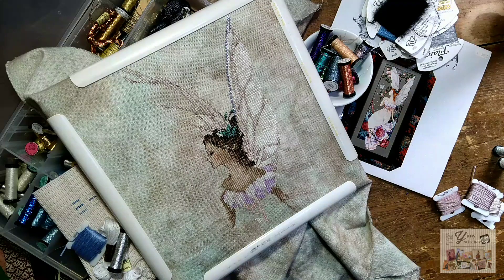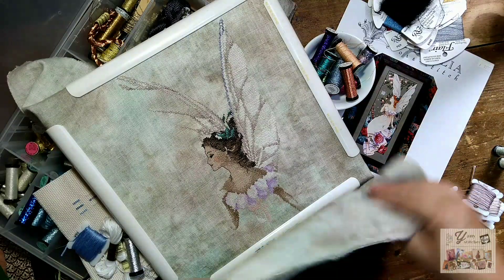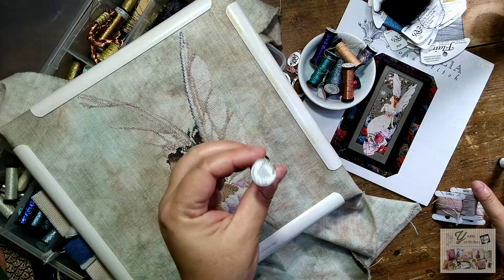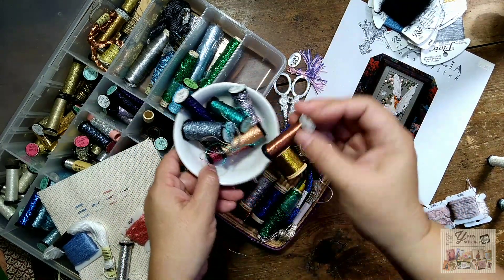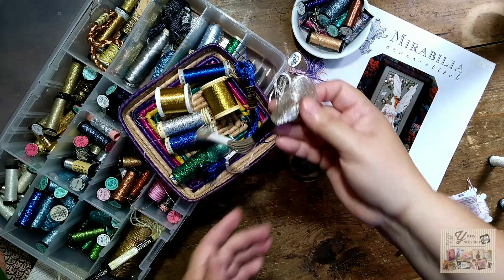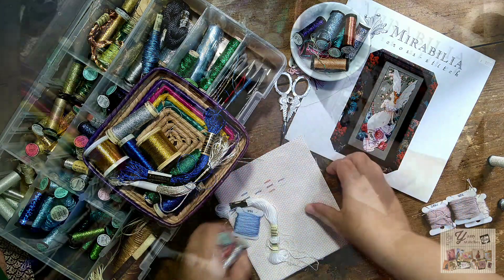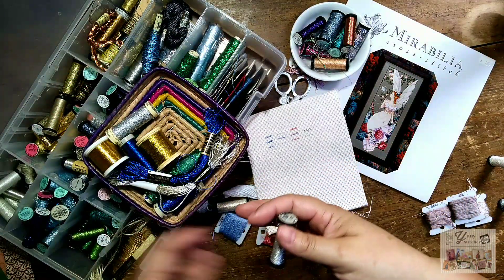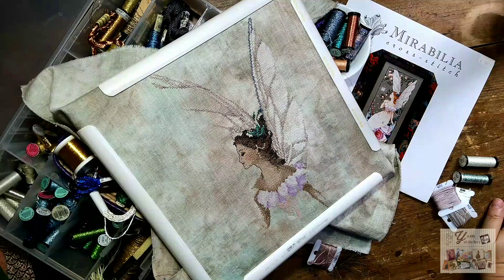Flosstube 194 Creating metallic flosses 💫😉🧵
Thank you for your company 🧵🧚‍♀️🤗 Don't forget the subscription button 😁😊

If you want to invited me a coffee or more Cross Stitch patterns, please consider ☕🧵🤗

Project Mentioned:
Fairy Flora

Happy Stitching!